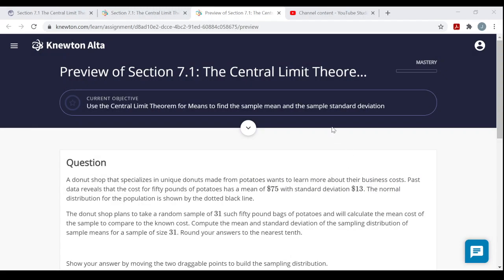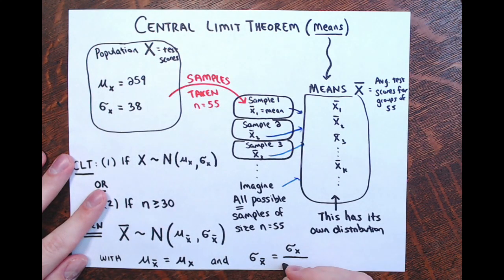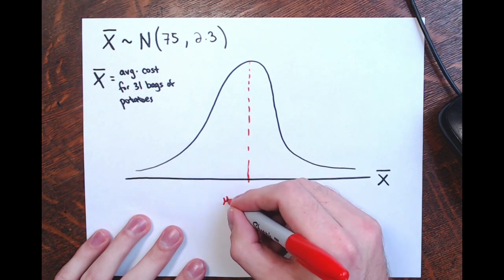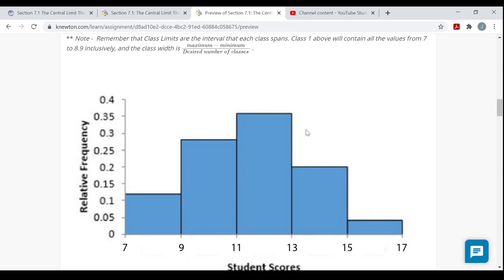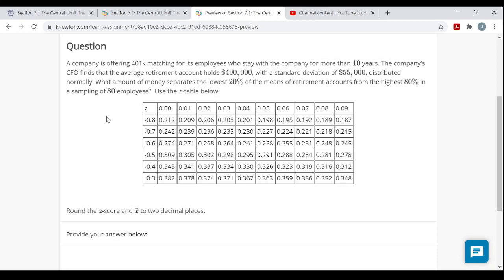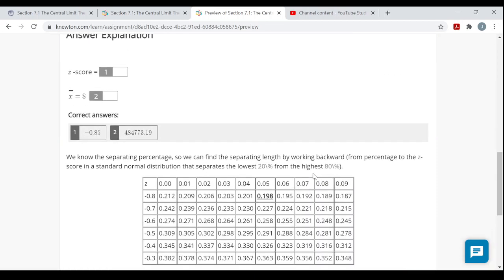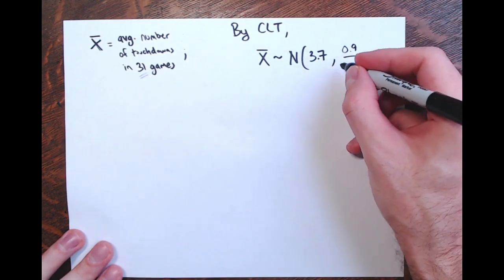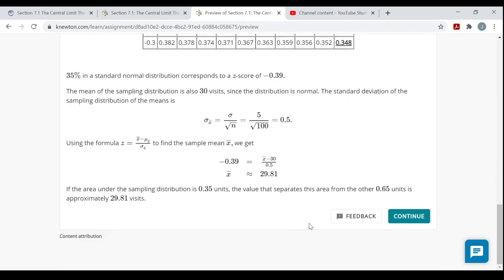Math 1340: Section 7.1 - The Central Limit Theorem for Sample Means (Averages)